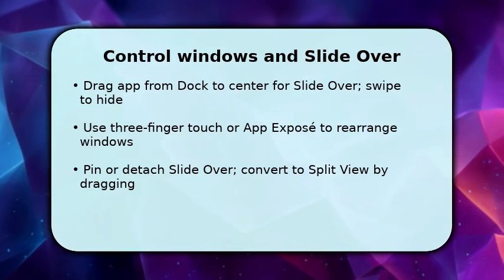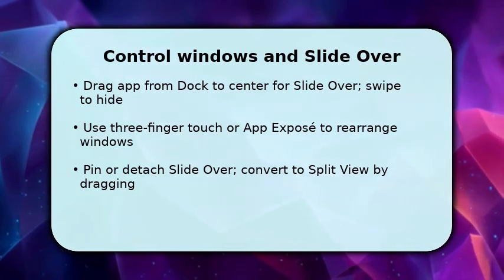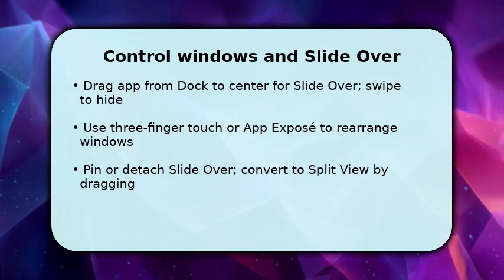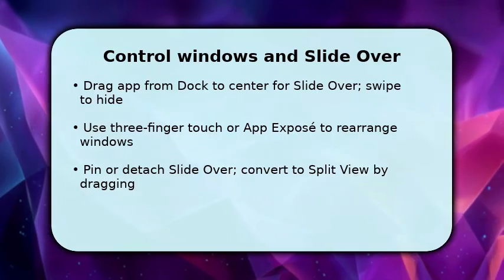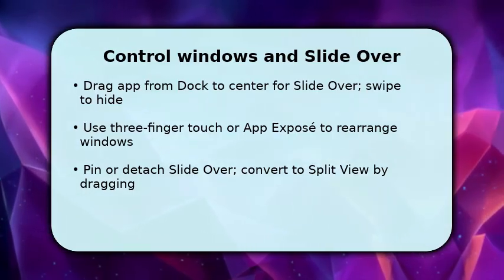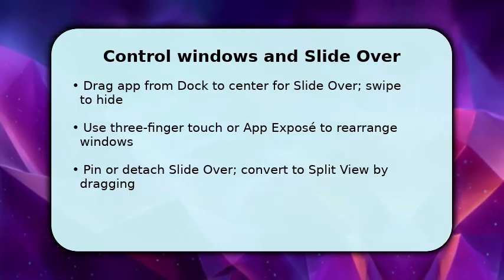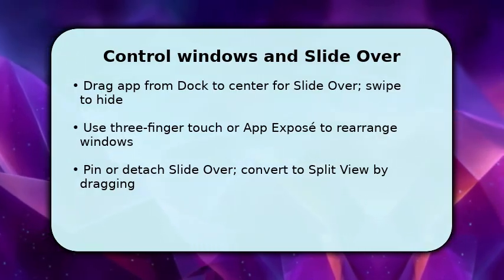How to Use Multitasking Ipados 26 (easy Method)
Discover the simplicity of using Multitasking IPADOS 26 with our step-by-step guide. Learn quick tips and tricks to enhance your productivity on this versatile device, perfect for both work and play.